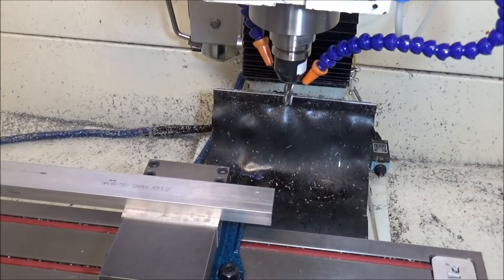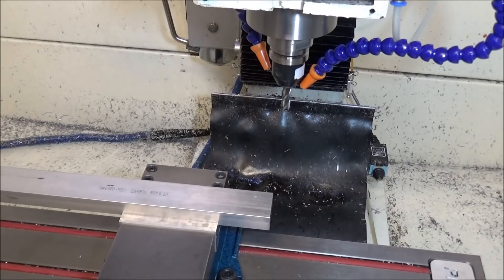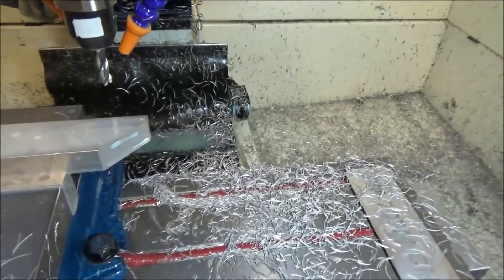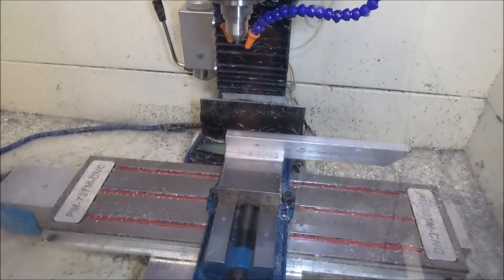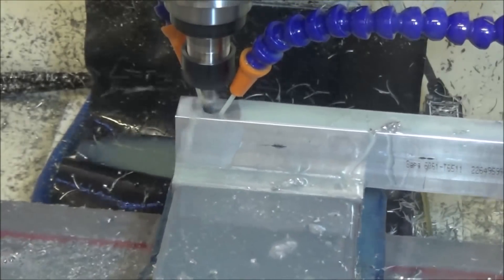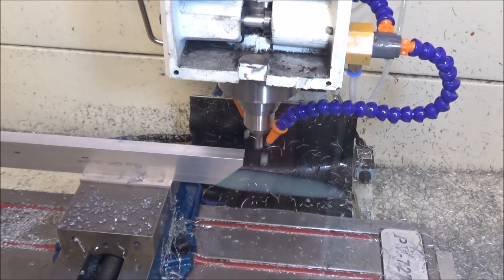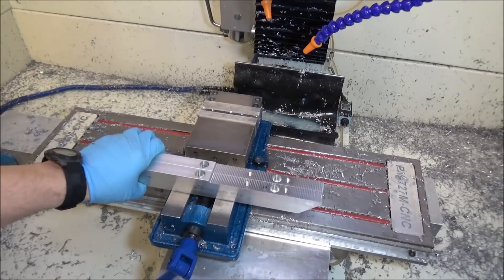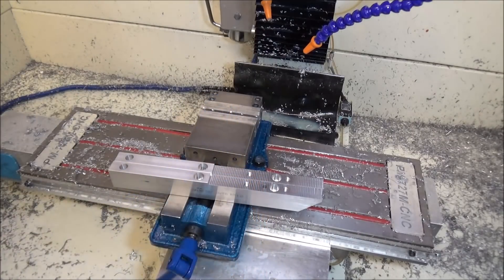PM727M Belt Drive Risers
I start machining the Risers for the belt drive Conversion. I'm sort of making this up as I go so changes are likely to follow. I have tried to be as detailed as possible to the point of being informative but not boring. I will try to keep the videos around the 15 minute mark. Please comment and let me know if the content is spot on or you would like more information and details.

Or At Amazon with Stand